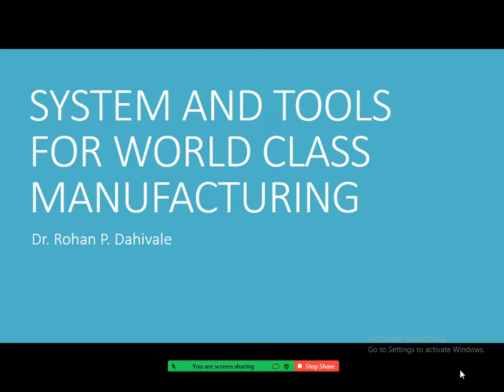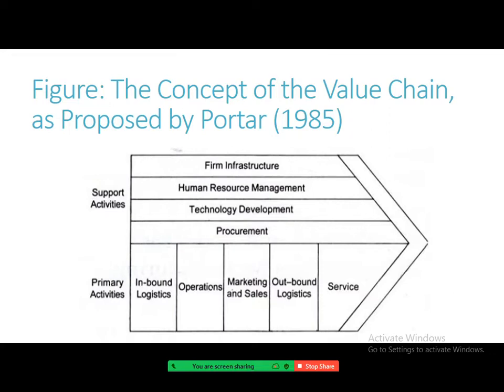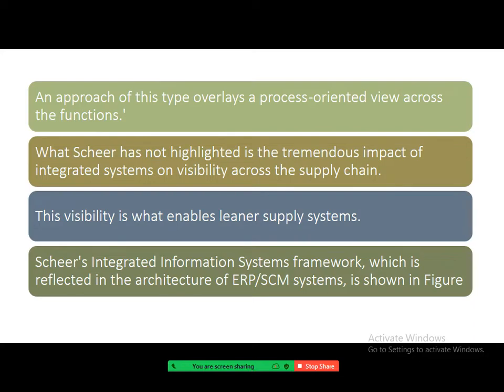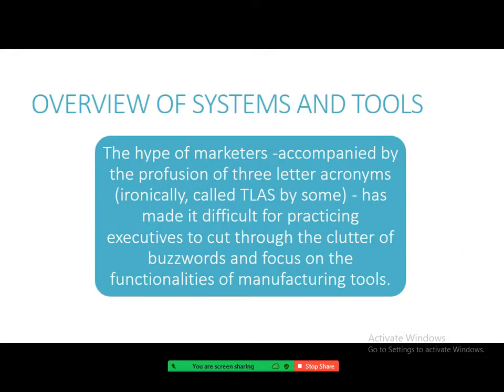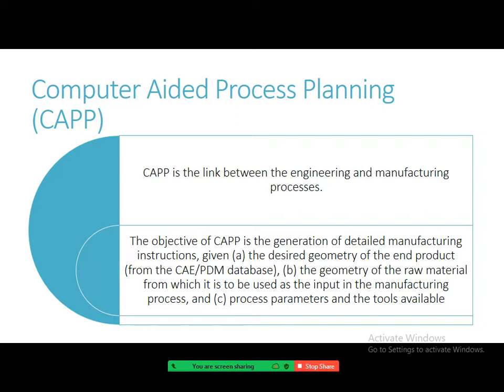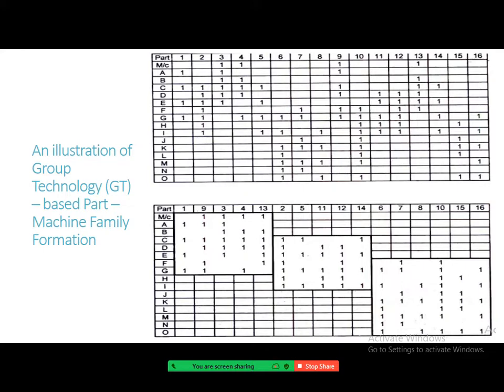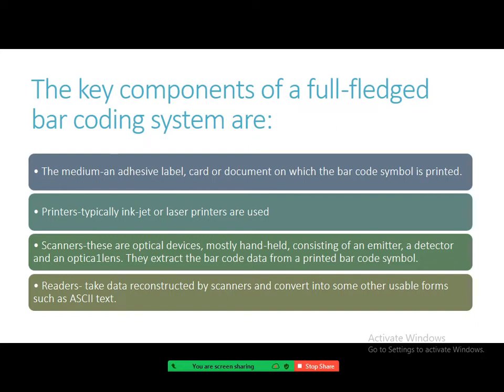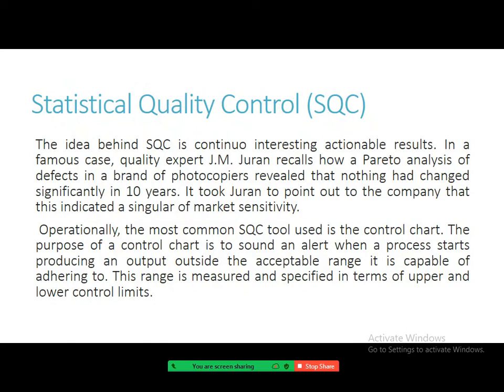World Class Manufacturing: Unit 4 : System and Tools for World Class Manufacturing